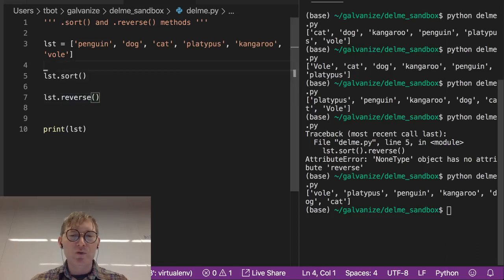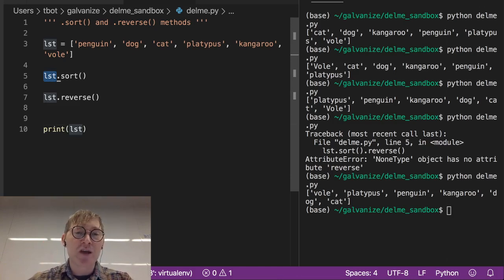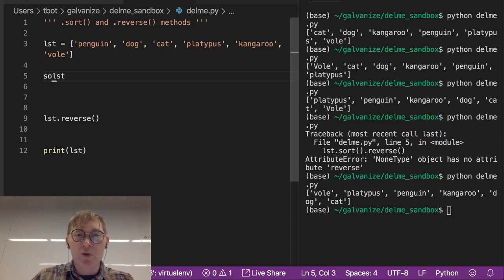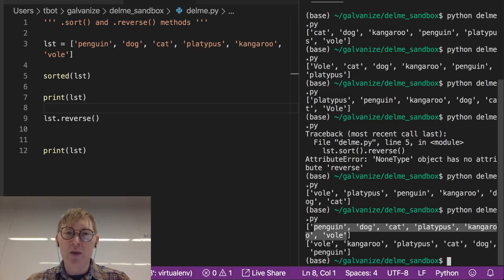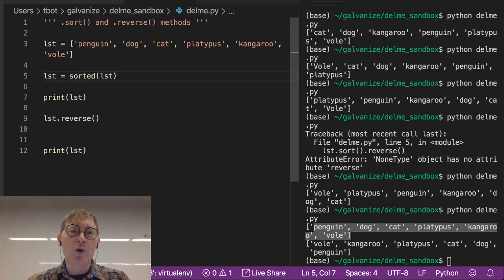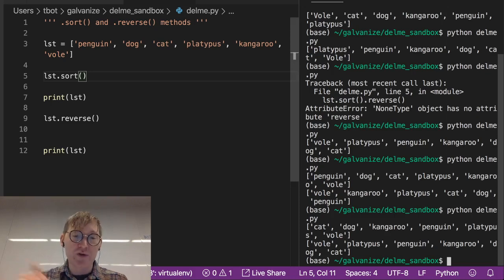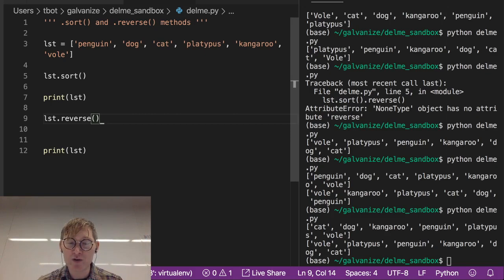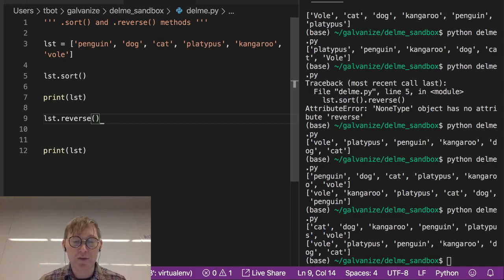List Functions and Methods - in-place modification using methods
These videos accompany the preparatory materials for the Galvanize Data Science Immersive. In this video, Tovio Roberts briefly discusses how methods perform in-place modification.